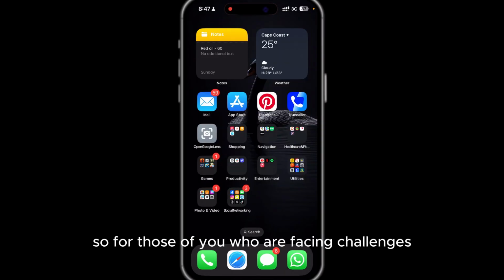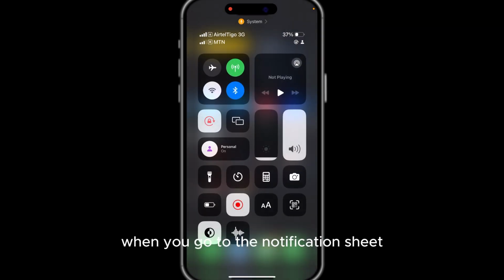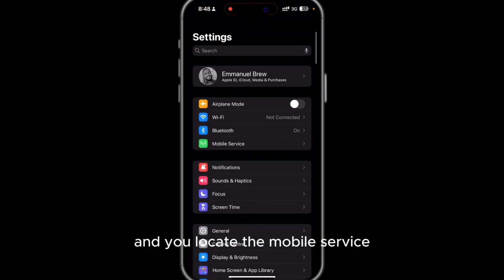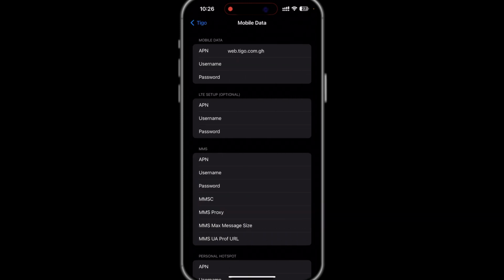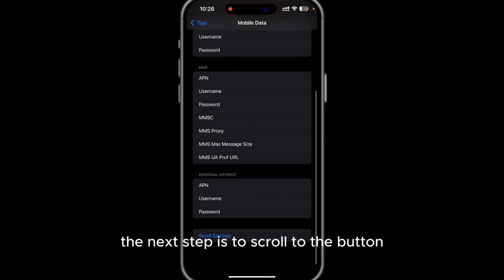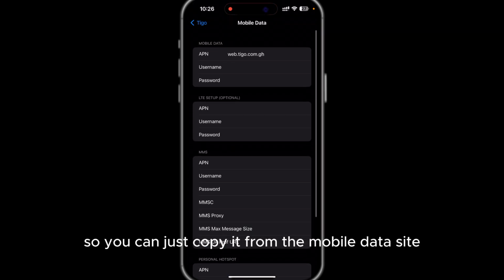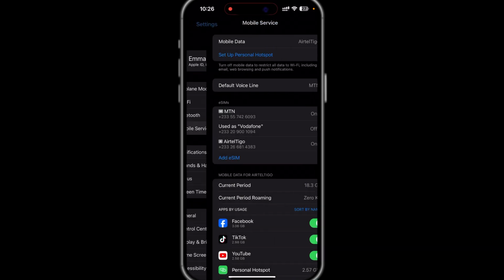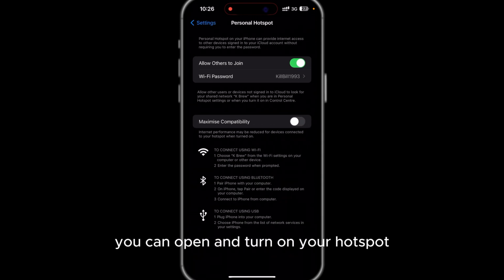Can't Turn on Hotspot on Iphone? How to fix it (2024)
It can be frustrating when you try to share the internet from your phone to your laptop or console only to find out It doesn't work.
This problem is common on dual E sim-enabled iPhones and is How you will solve it.